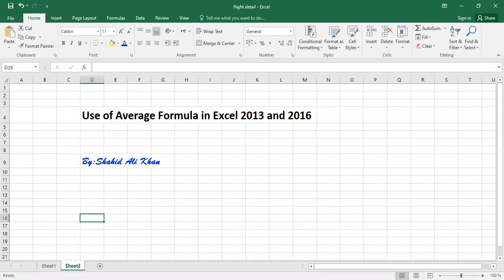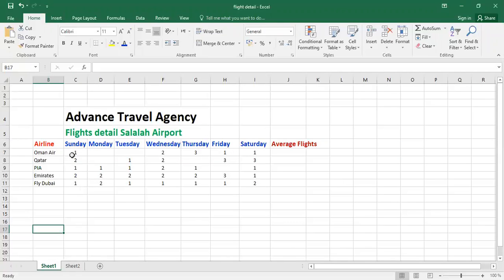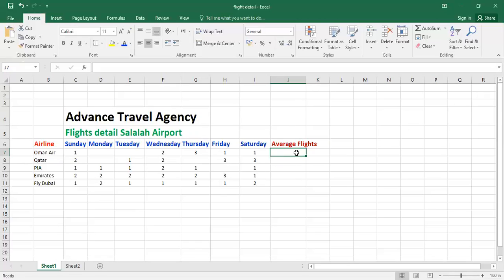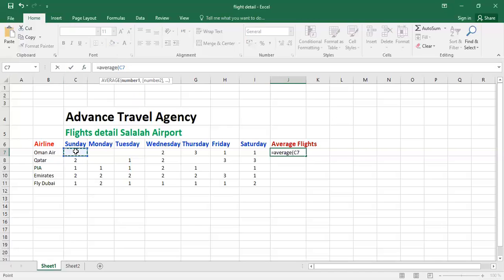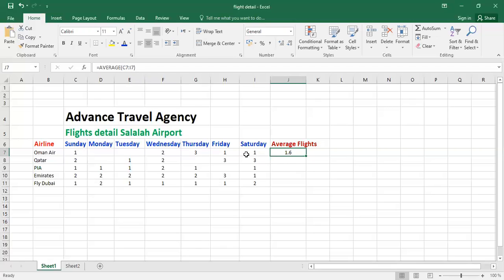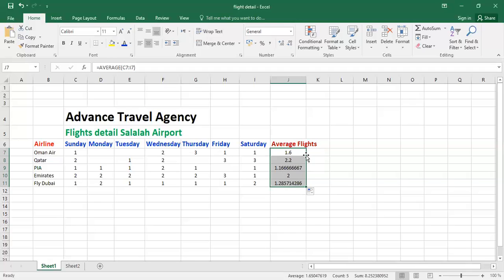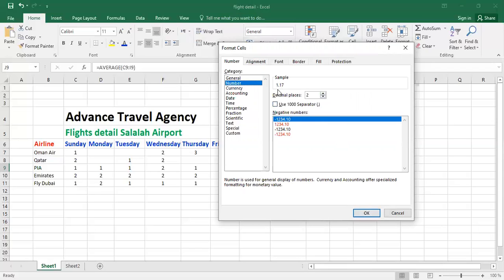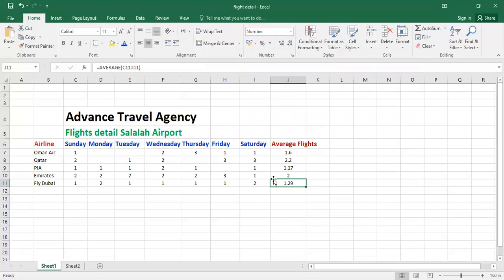Average formula in MS Excel 2013 and 2016